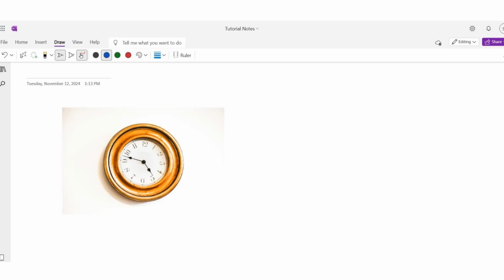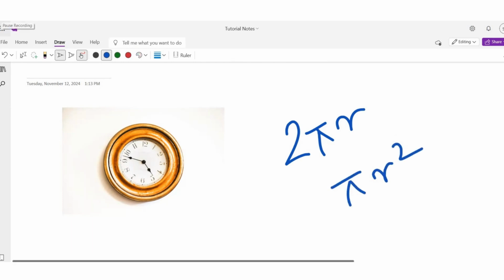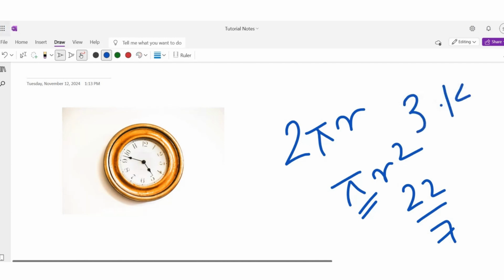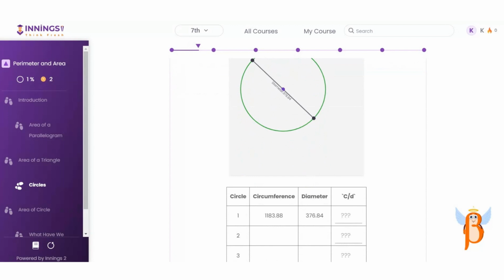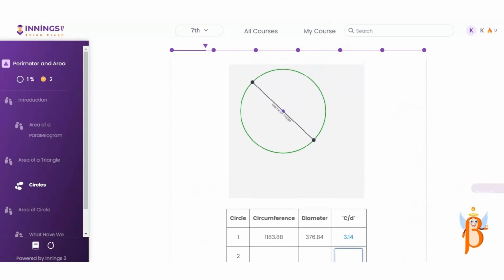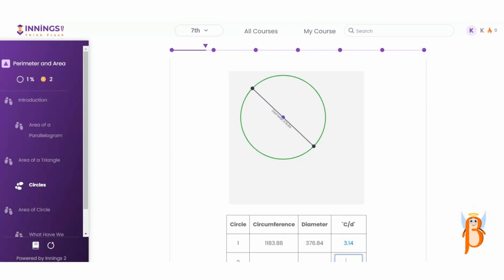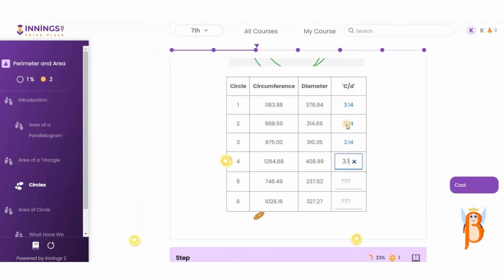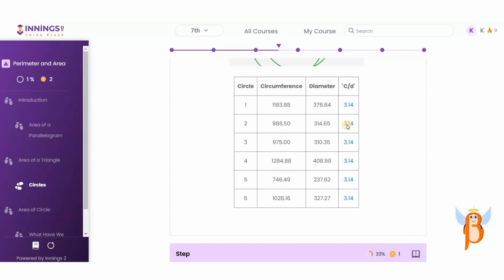Finding the value of Pi | innings2 Educate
Ever wondered how Pi (π) is calculated?
Explore it step by step with @innings2_educate @inn.ings2,
 Get Involved! Grades 7-12, learn about our hands-on internship programs: events.innings2.com